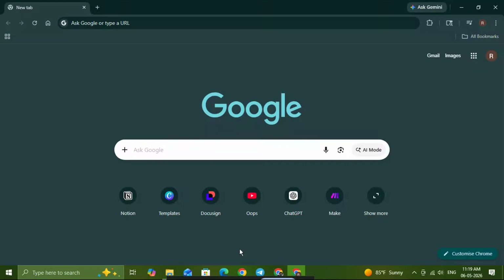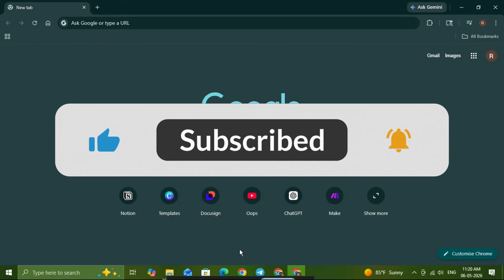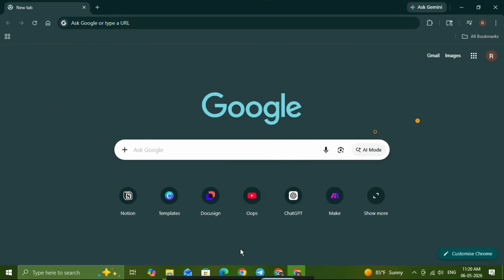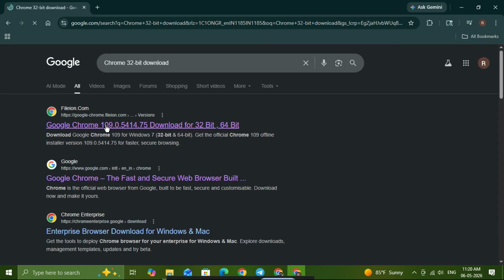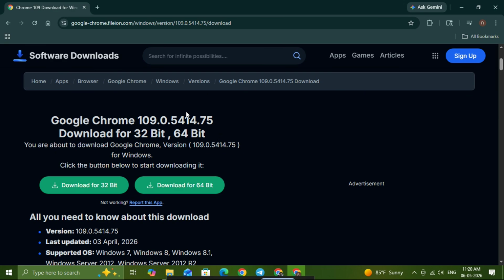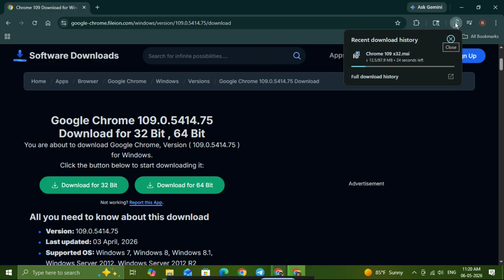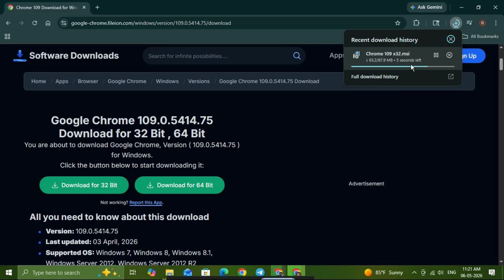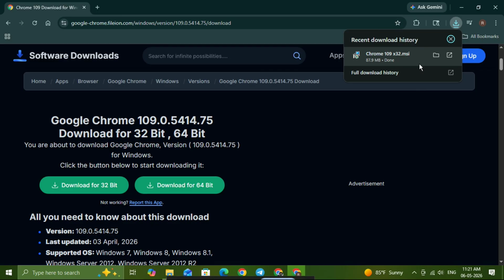How To Download Chrome In Windows 7 32 Bit [Easy Guide]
Learn how to download Chrome in Windows 7 32 bit using a simple step-by-step method. This guide shows you how to find a trusted download page, choose the correct installer, and save it safely to your computer.

🕚Timestamps:
00:00 Introduction
00:17 Open Any Browser
00:33 Search For Chrome 32-Bit
00:52 Open A Trusted Download Page
01:16 Download The Installer
01:44 Quick Recap And Outro

✍️What You'll Learn In This Video:
• How To Download Chrome On Windows 7 32 Bit
• How To Search For The Correct Chrome Installer
• How To Find A Trusted Download Page
• How To Choose The Right 32-Bit Version
• How To Save The Installer To Your Computer

💡Pro Tips:
• Always use trusted download sources to avoid unsafe files.
• Make sure you select the 32-bit version for Windows 7 systems.
• Save the installer in your Downloads folder so it is easy to find.
• Avoid clicking on misleading ads or fake download buttons.
• Check your system type before downloading if you are unsure.